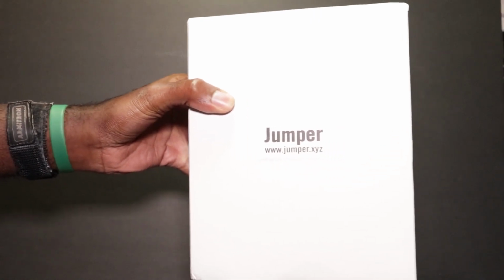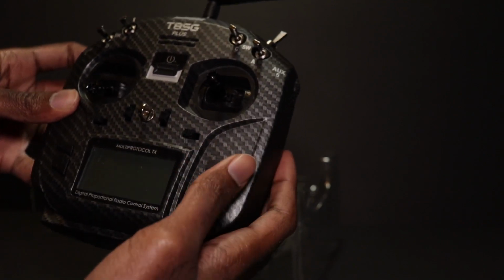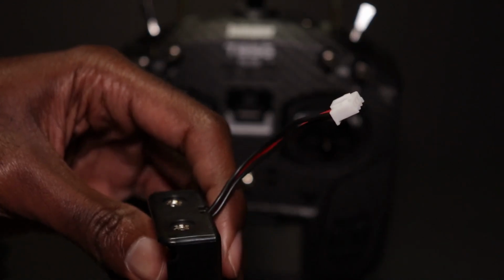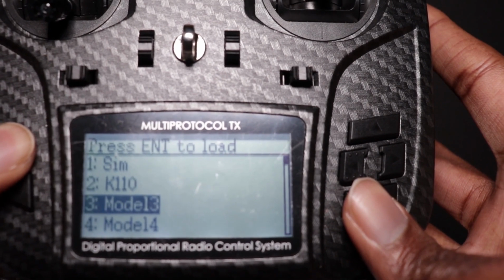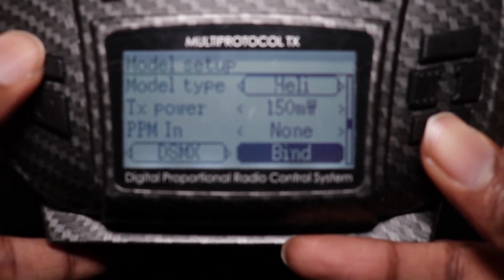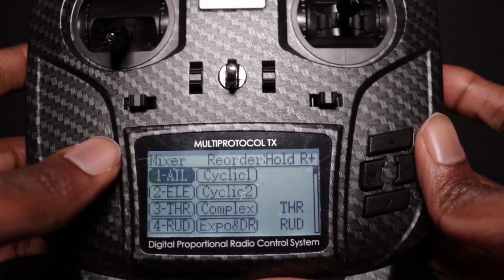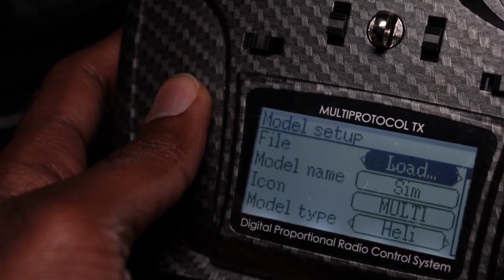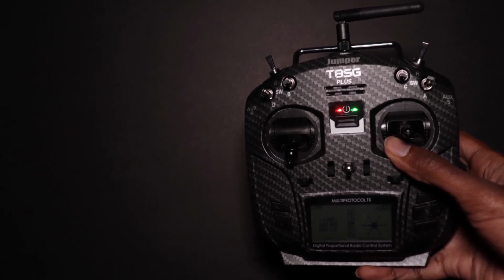Jumper T8SG Plus v3 Carbon Unboxing And Review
Unboxing and review of the Jumper T8SG Plus v3 Carbon. In the video i go through the menus, demonstrate how to bind to a helicopter and how to bind to a simulator dongle.

Jumper T8SG V3 on Amazon
Jumper T8SG V3 on Banggood
Orange Rx USB Simulator Dongle (FrSky)
Orange Rx USB Simulator Dongle (DSMX)

Overview 0:00
Unboxing 0:42
Battery Install 06:43
Menus 9:05
How to Bind 13:22
Heli Bind Demonstration 13:59
Sim Dongle Bind 18:58
DRL Gameplay 21:35
Outro 23:20

Jumper T8SG Plus V3 Carbon Special Edition Hall Gimbal Multi-protocol Advanced Transmitter for Flysky Frsky FPV RC Airplane Parts - Mode 2 (Left Hand Throttle)